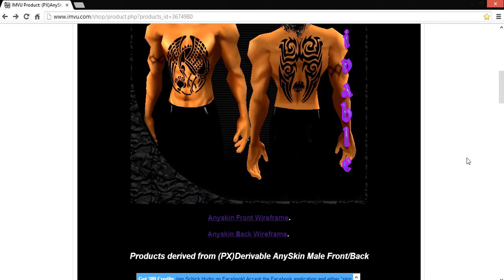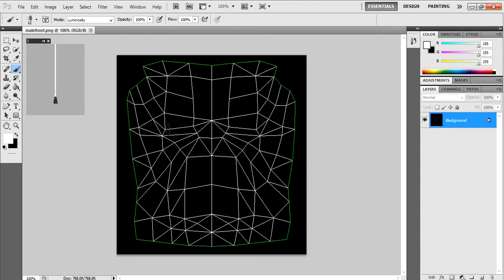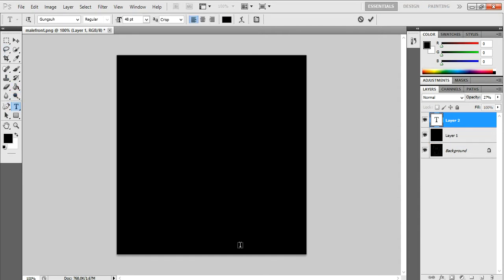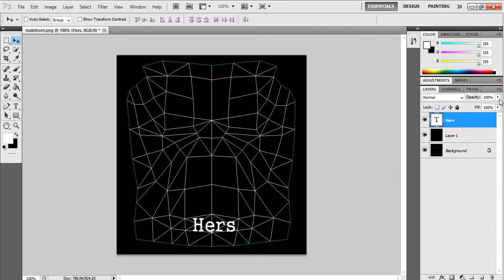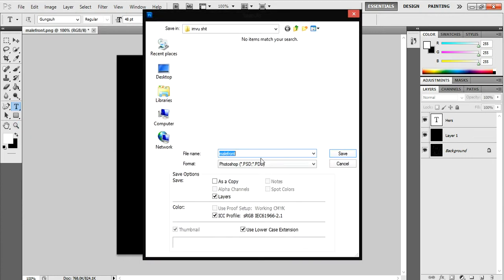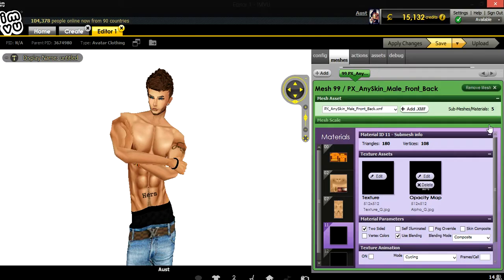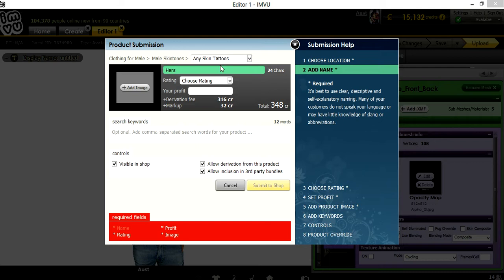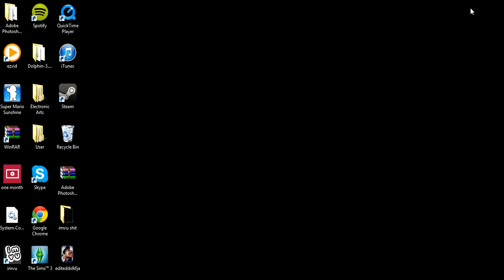Imvu Tattoo Tutorial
sorry for some issues :S, initially just for my gf but i figure it might help other people